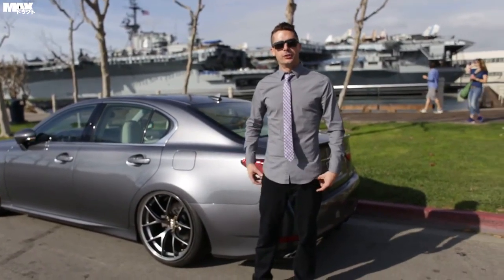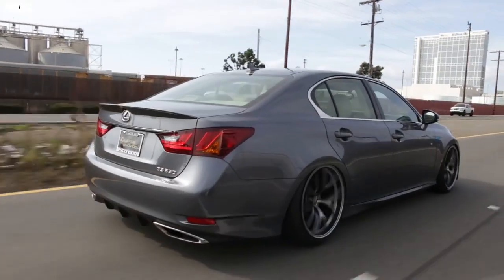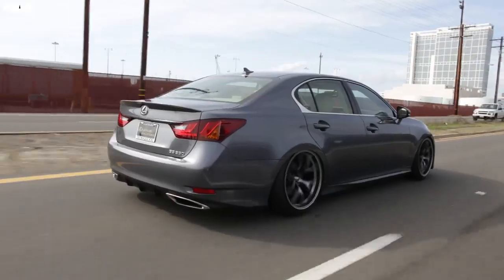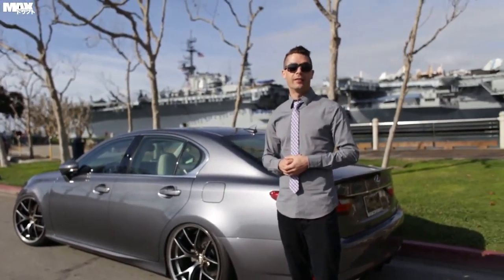MAX VIP coil over & super fitment arm package on 2014 Lexus GS Dec 12, 2014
Its hard to fit a low offset, wide wheel on a lexus without:
1. spending a great deal of time and money in the body shop,
2. using excessive camber settings that destroy tires and drivability.
We thoughtfully engineered a fully adjustable suspension solution that replaces:
~ Upper and Lower traction rods (controls the wheel position)
~ Upper and lower control arms (controls camber)
~ Toe rods
The rear arm set ($1300) allows the wheel to move inboard and shorter axles are required so we purchased a used 07-2013 IS axle set for less than $400 online. A MAXvip coil over set ($1250) tuned for 20 and 18kg springs both allows super low red height and reduces travel to prevent bottom out over daily driving obstacles.  The result is perfect fitment with a very aggressive ride height ability without compromising the beautiful body and paint or on a dealership fresh car.  Drivability is maintained although the ride is much stiffer than stock and the front turn radius gets reduces as the vehicle is adjusted lower.
There is some fender rubbing during turning at the ride height in the video, this could be improved by raising the car or with the front tire stretch/diameter different than the one we currently use (or less front wheel width/offset). Rear camber is at 3 degrees (and the front is 1.5 which is unadjustable at the moment). We may look into making a front lower control arm next to match front to the rear camber and or improve the turning circle at current height.

BBS Ri-D Nissan GTR fitment wheels
20x11+15 255/35/20 on federal ss 595 (rear)
20x10+35 245/35/20 on falken 543 (front)

Audio track credit - Diplo - Revolution (Gioni Remix)
Video by Sean Alessi